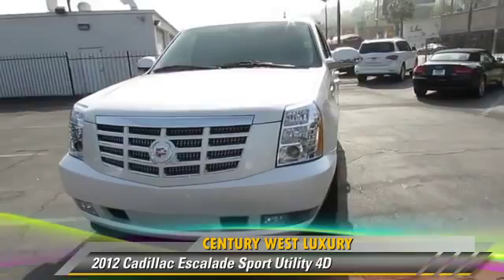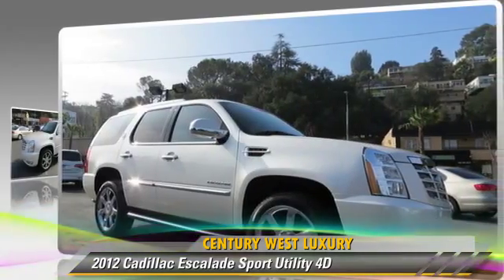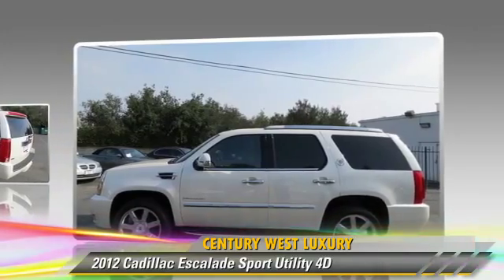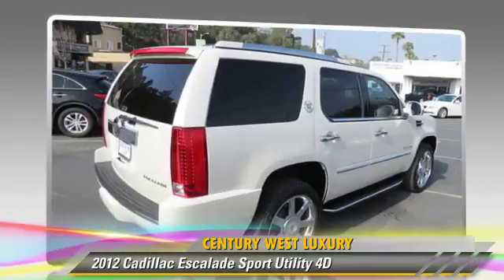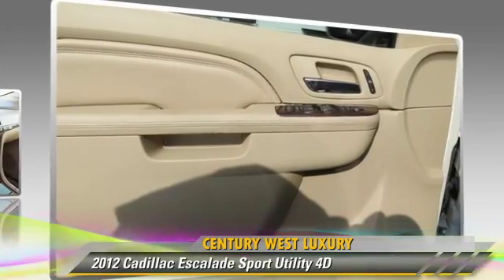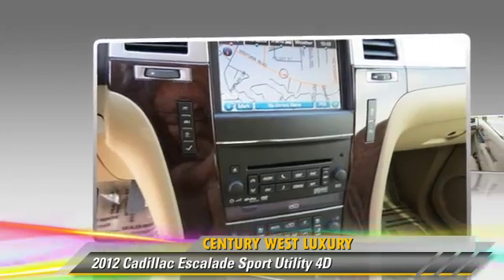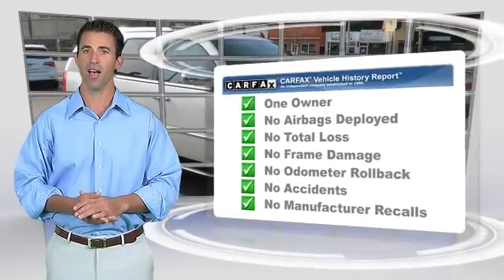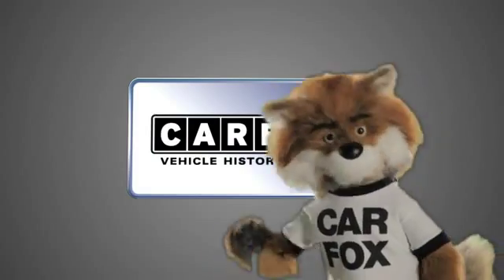Century West Luxury, Studio City CA 91604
[DFIN:3:2939953:I:2914:D04979BB:906badc29d861c6a191eeea8d23161a4]